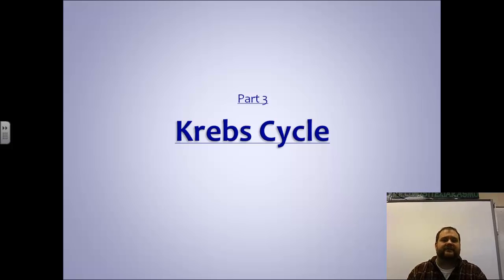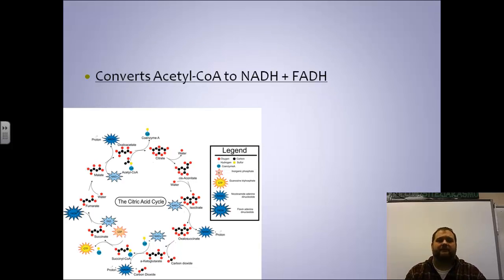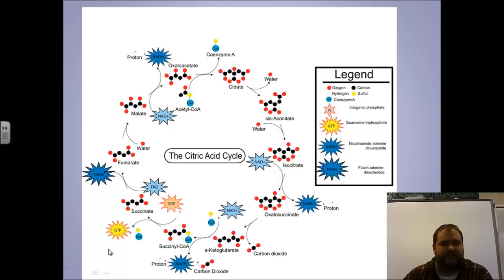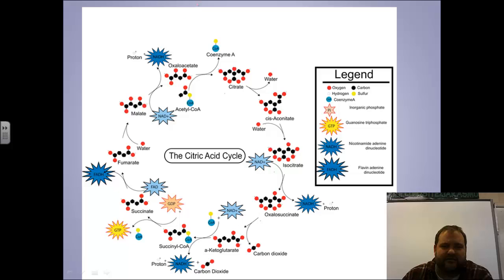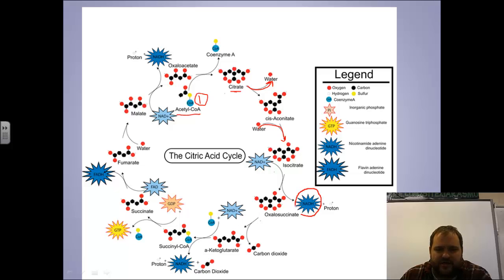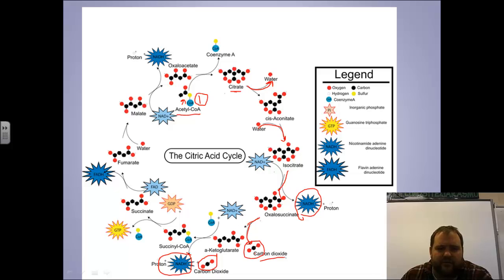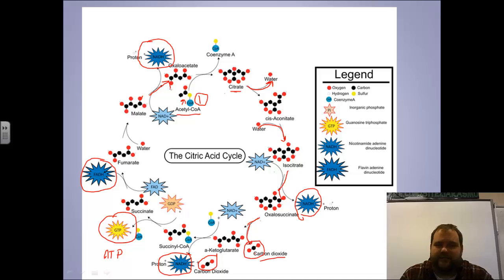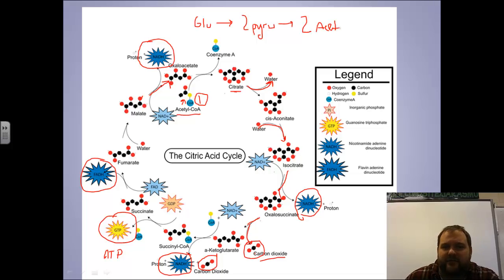Lesson 7-C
Overview of the Krebs Cycle